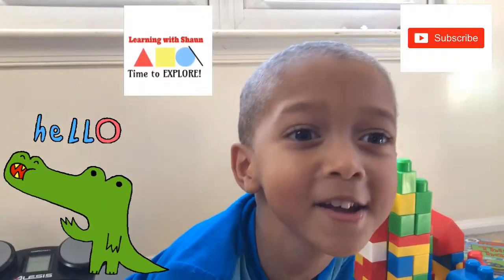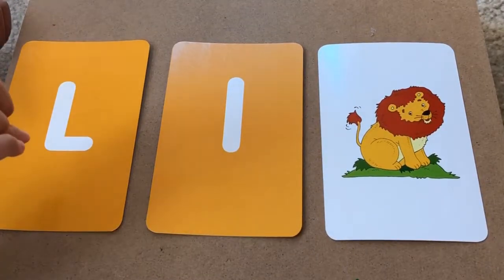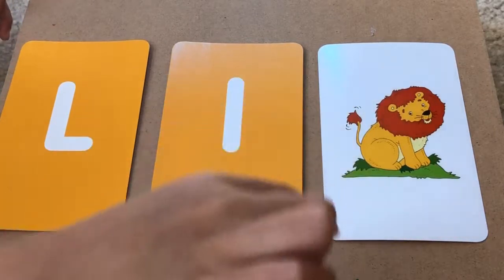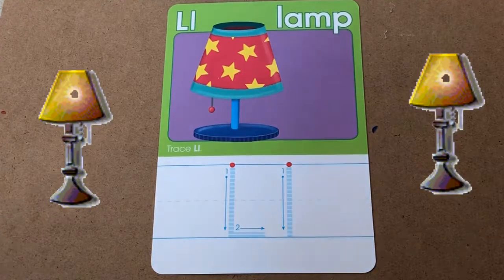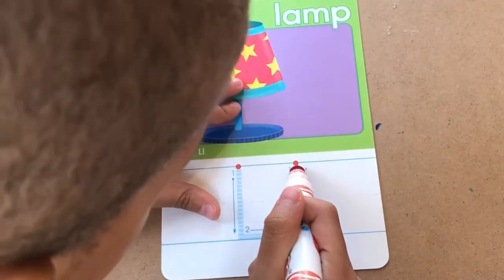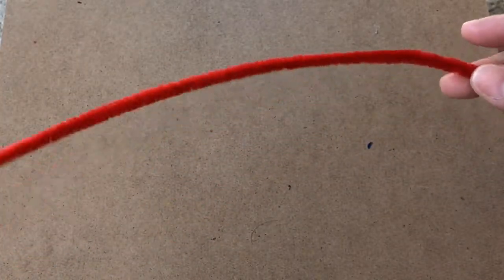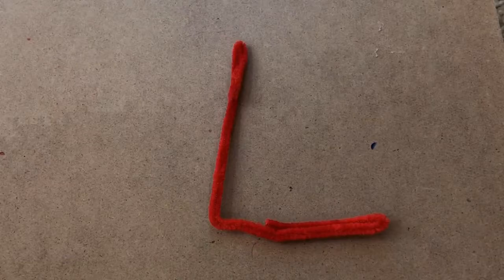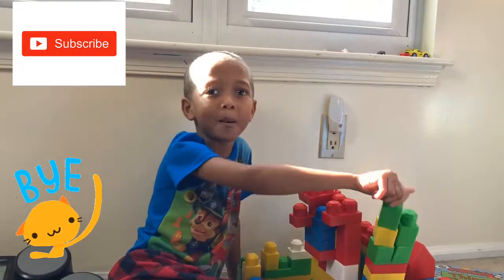The Best Learning Video for Toddlers! Learn ABCs! The Letter L!